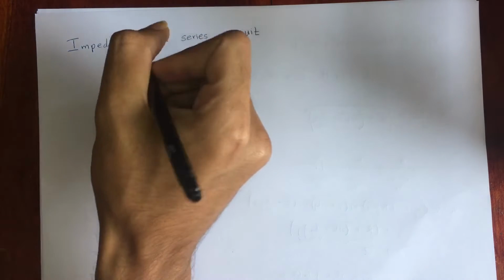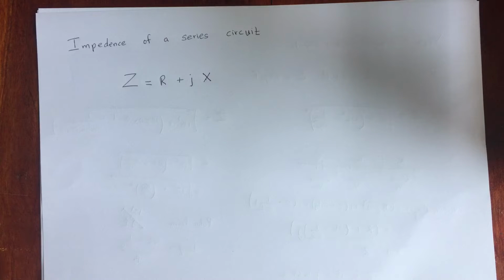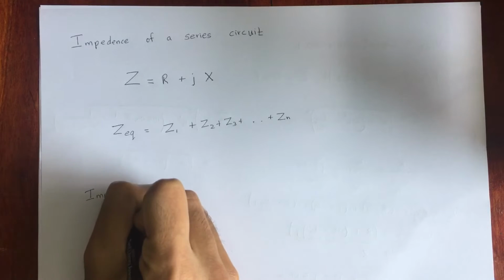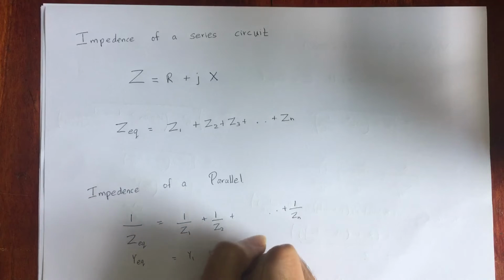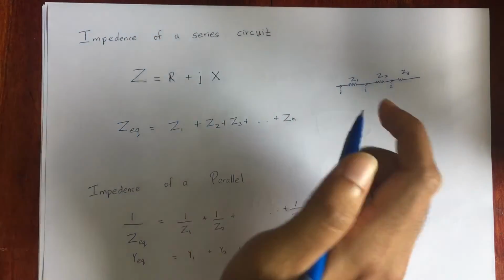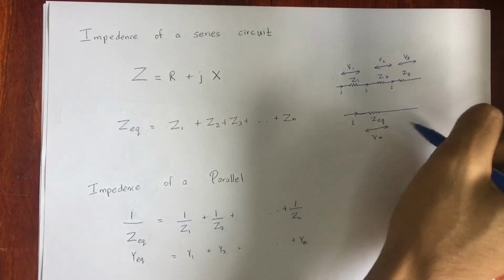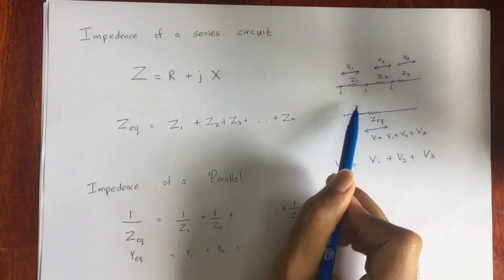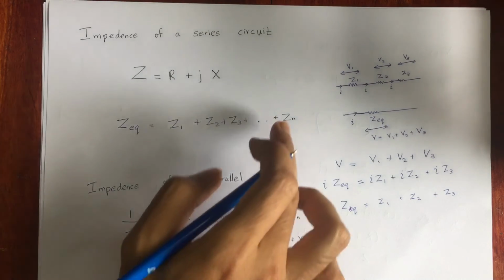Total Impedance in a Series & Parallel Circuit | Electrical Fundamentals 5 | Electrical Engineering